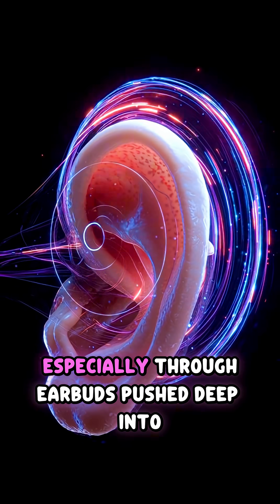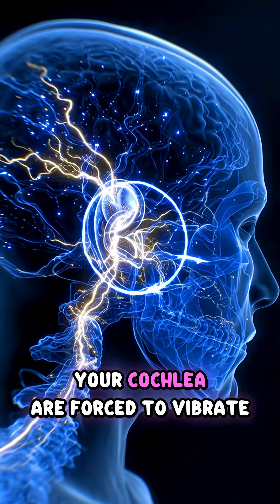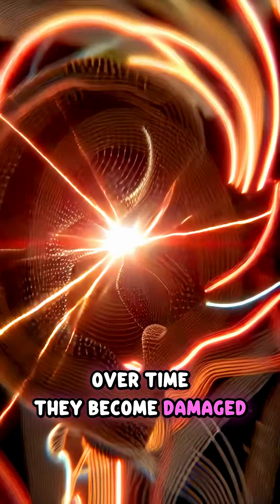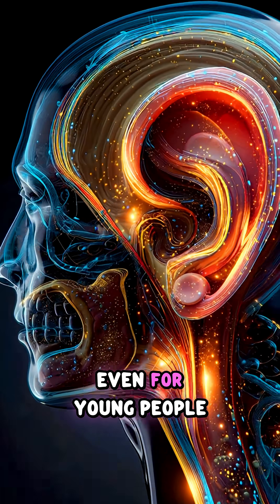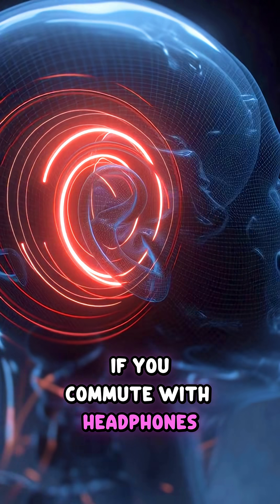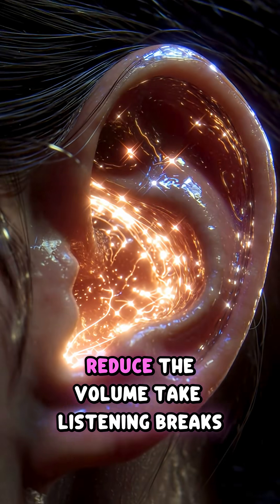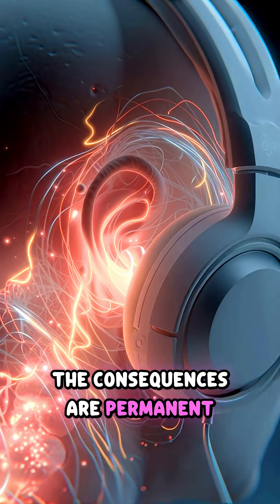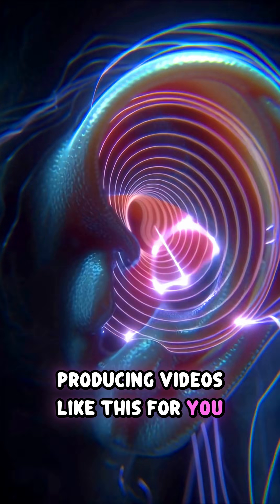What Loud Music Really Does to Your Ears Stunnin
Discover the unseen impact of loud music inside the human ear with this ultra-detailed 3D animation.
Across the UK, more young adults are reporting ringing, muffled hearing, and long-term auditory damage — and most don’t even realise what’s happening inside their ears.
This video shows the full process: powerful sound waves hitting the eardrum, fragile hair cells collapsing, and the dangers of cleaning the ear canal the wrong way.
If you use headphones, commute daily, or enjoy high-volume music, this is essential viewing.
👉 Understand the science behind hearing
👉 Learn how to protect your ears